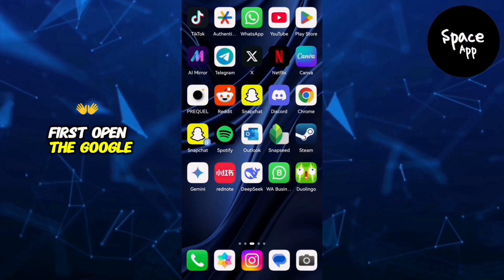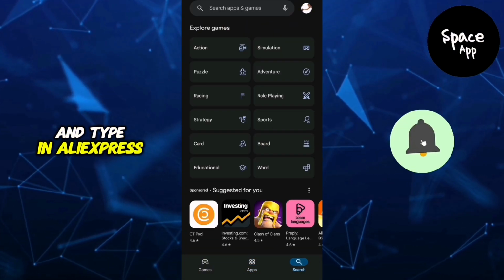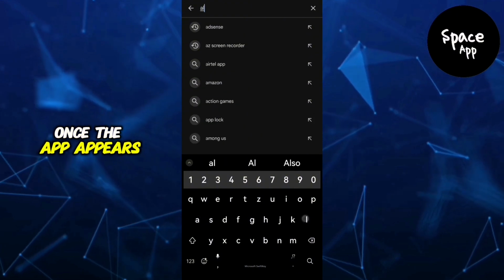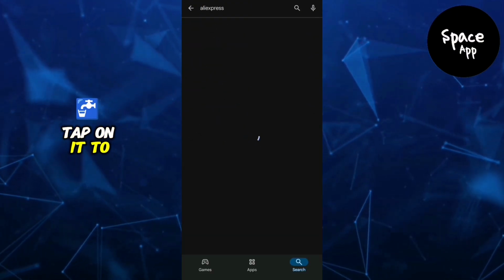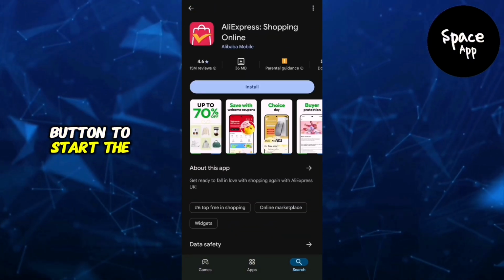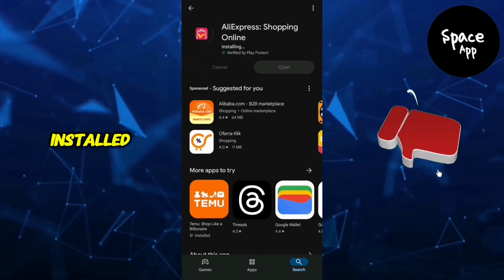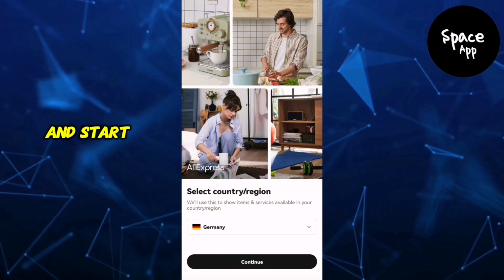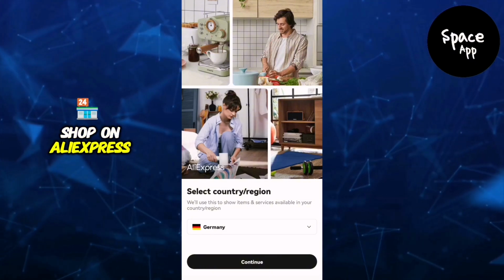How To Download & Install AliExpress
Description:
Looking to shop on AliExpress? Learn how to download and install the AliExpress app on your device in just a few simple steps!